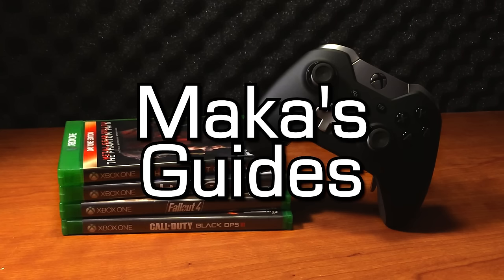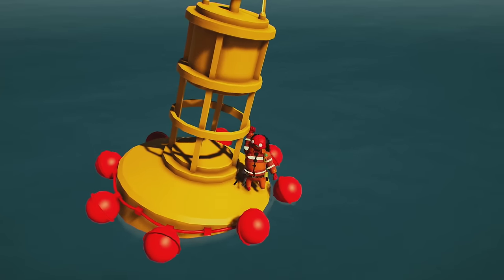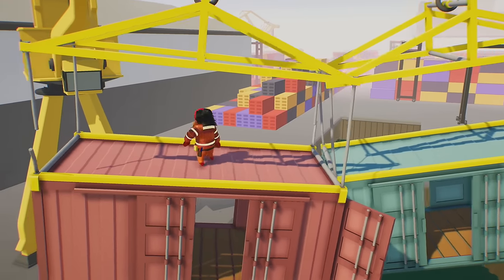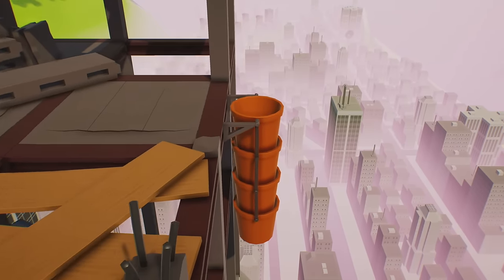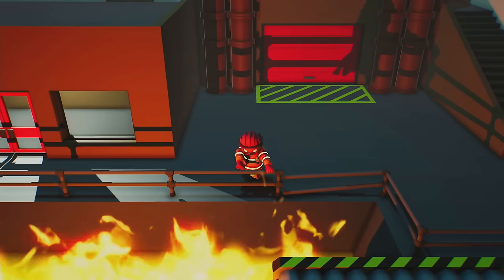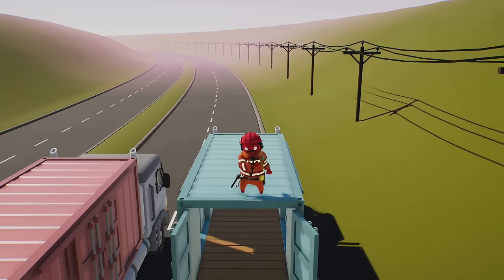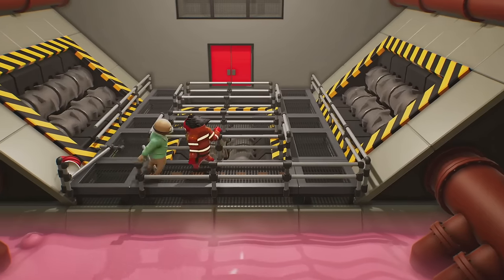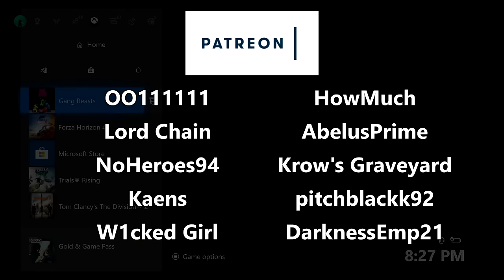Gang Beasts - 100% Achievement/Trophy Walkthrough (Xbox One & PS4) - All Achievements/Trophies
Gang Beasts - 100% Achievement/Trophy Walkthrough (Xbox One & PS4) - All Achievements and Trophies

You will gain all 19 achievements or trophies for 1,000 gamerscore or trophy during this 100% achievement/trophy walkthrough of Gang Beasts for Xbox One, and PS4. This is the entire game, and includes all levels.